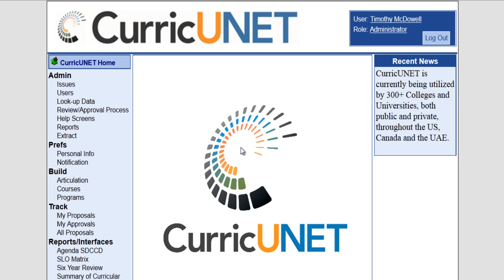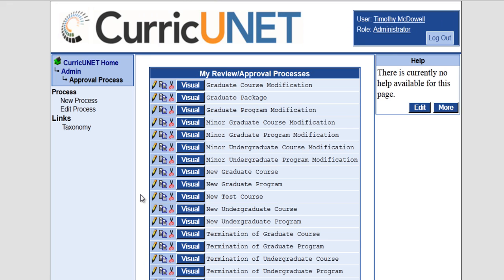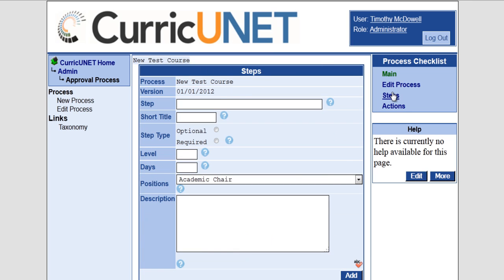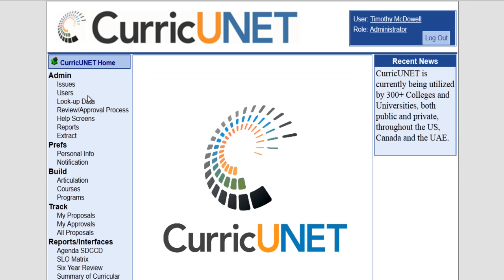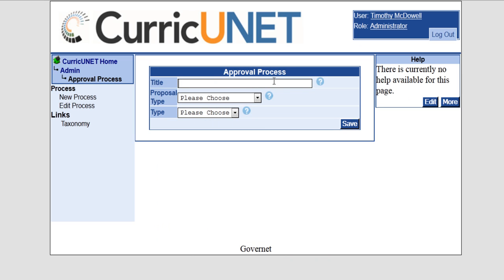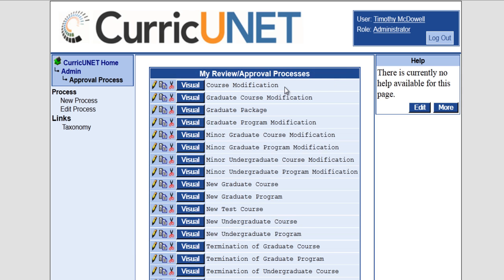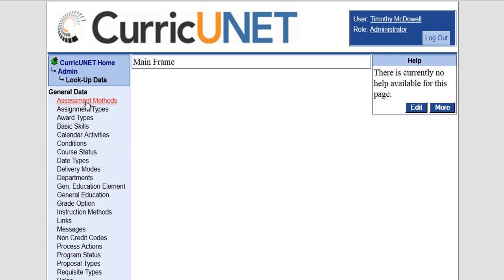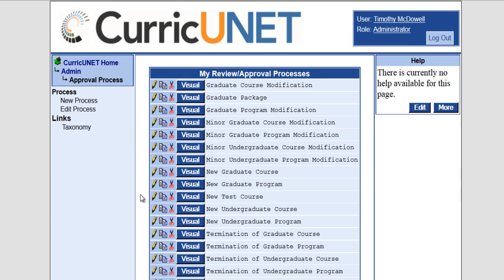Approval Process 4/5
Part Four - This video outlines how to edit, create new versions, copy, and delete an approval process.